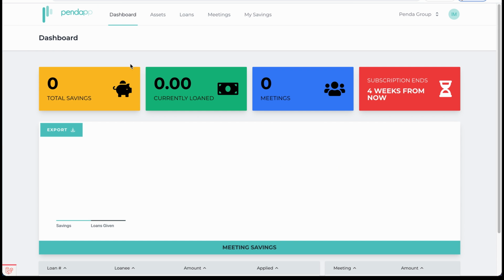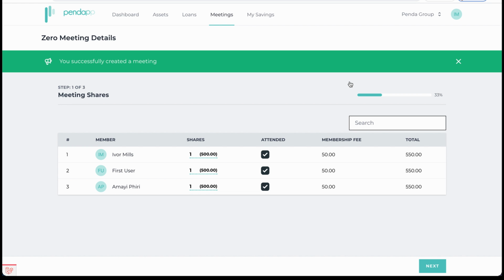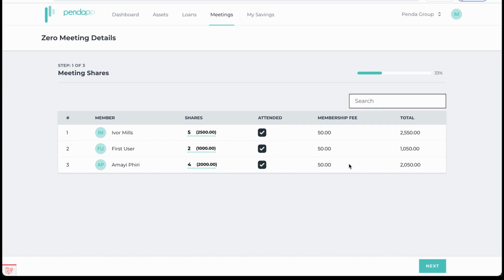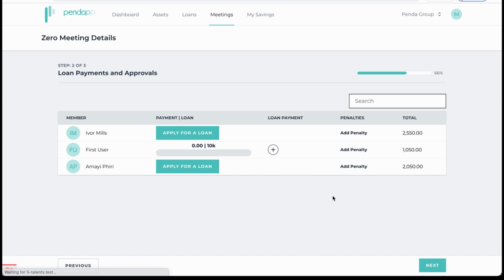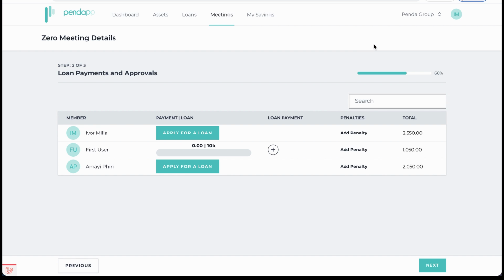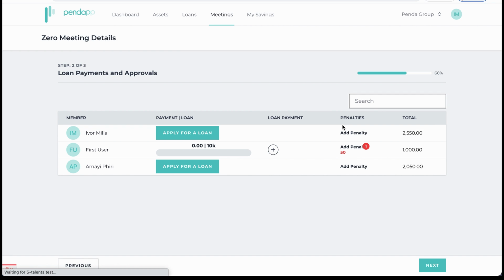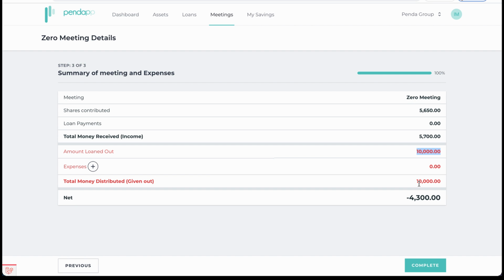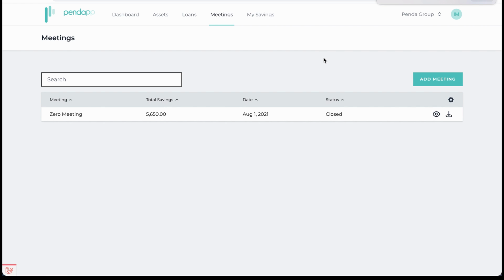pendAPP - Manage meeting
Learn how to manage a pendAPP meeting with this video.